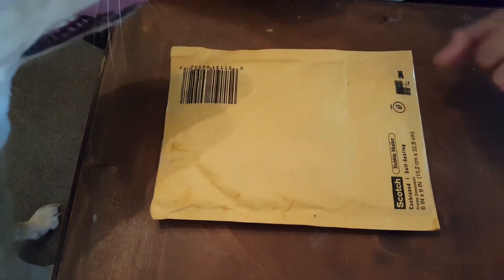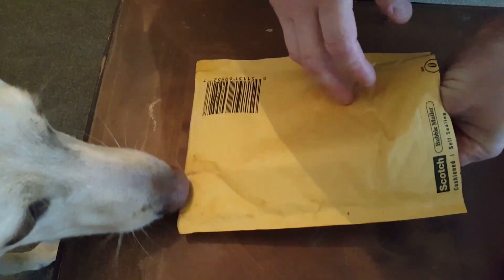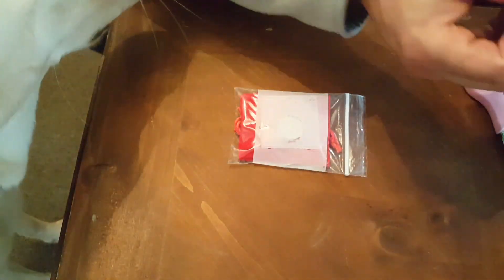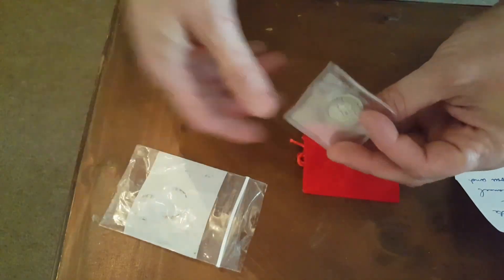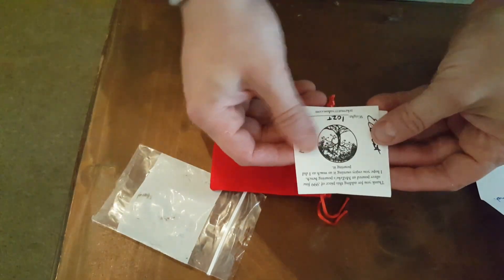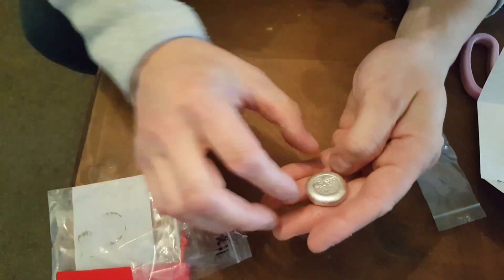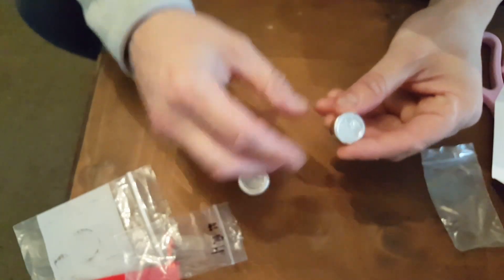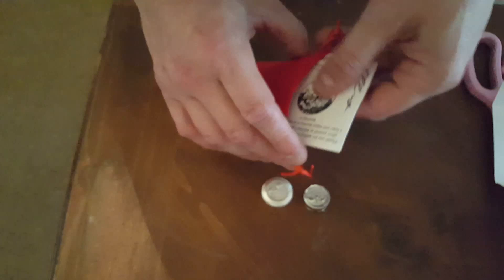Silver Mail call from Zeke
Exciting mail call from Mr Zeke been looking forward to these